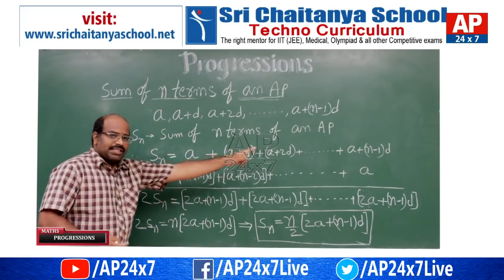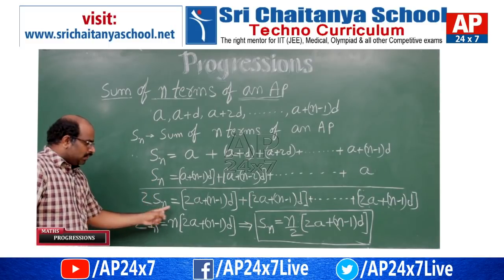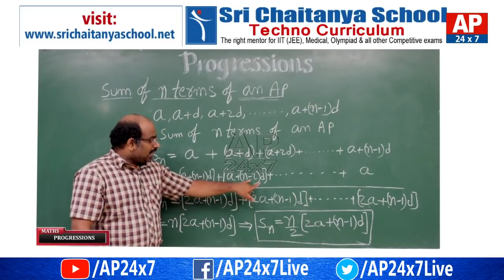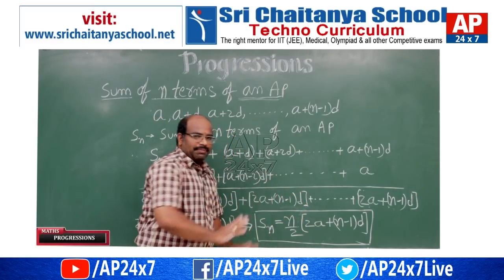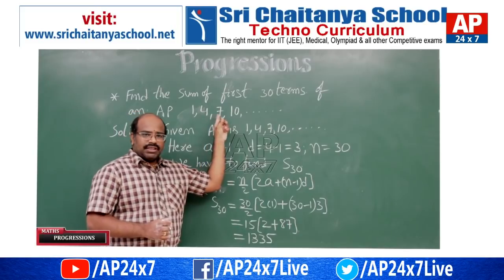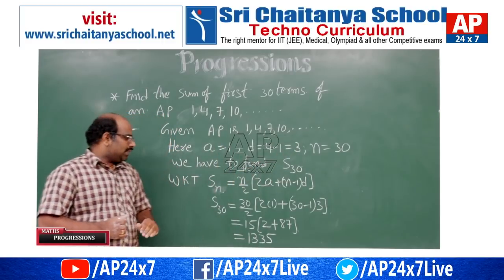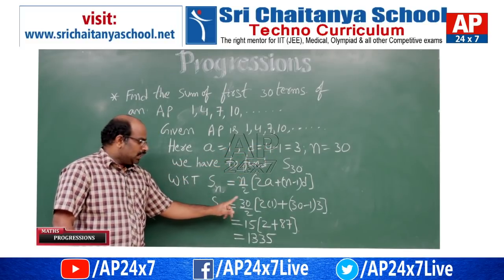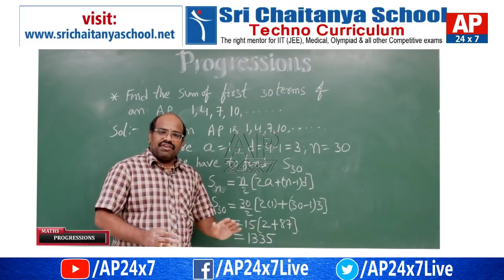Class on Progressions || MATHS || 01-05-2020 | Sri Chaitanya School || AP24x7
AP 24x7, a Telugu News Channel, brings to you all the latest news from around the world through breaking news, regional news, national news, political satires and exclusive interview programs.